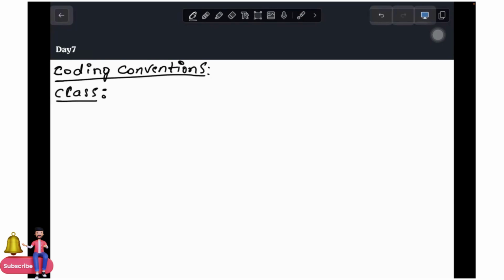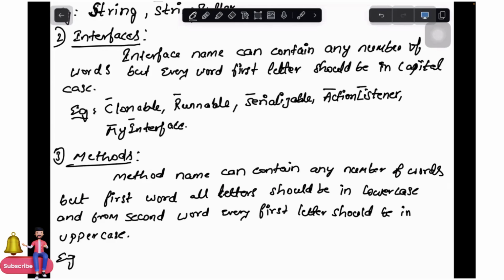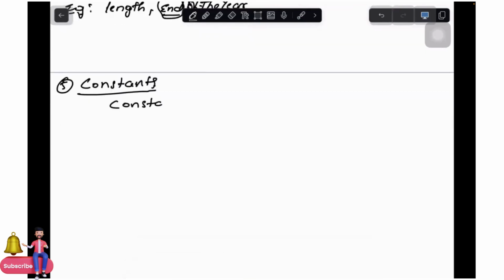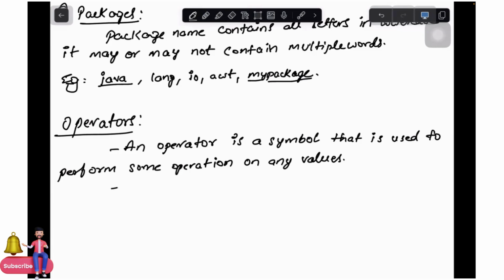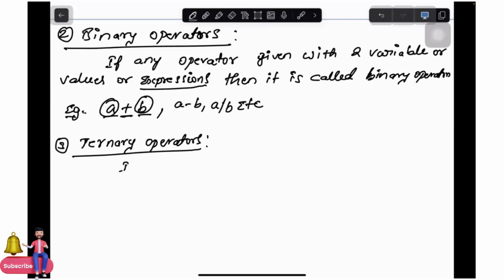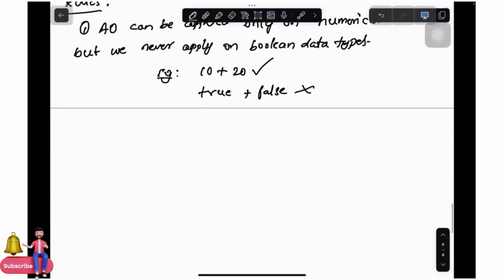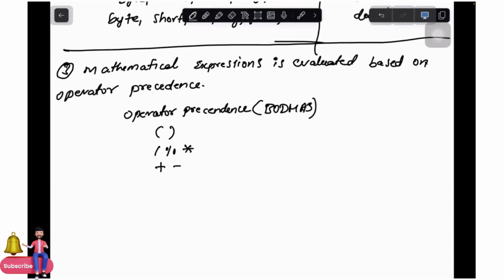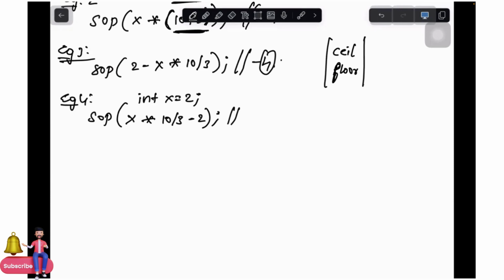Day7 Coding Conventions and Operators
These videos offer a glimpse into the key concepts of Java, giving you a taste of what to expect from our full course.